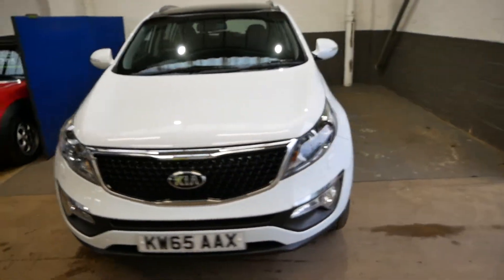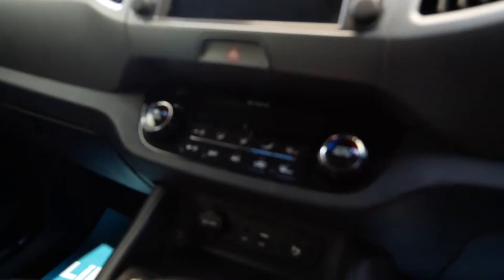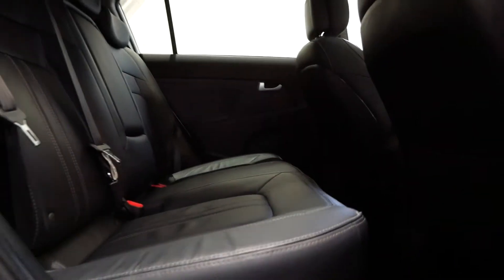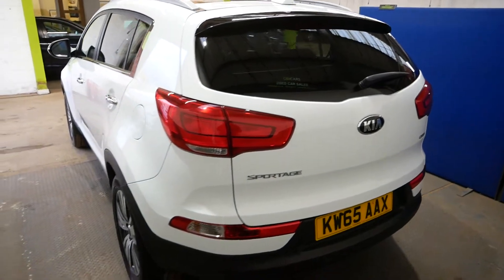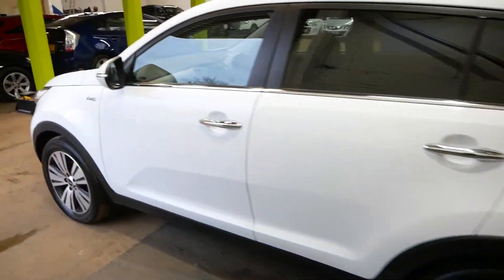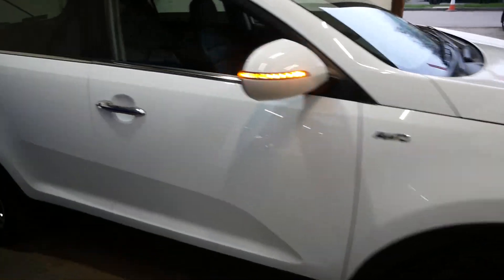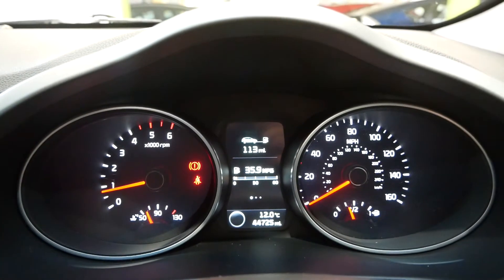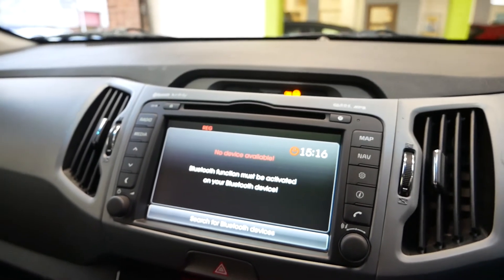Kia Sportage Crdi Kx-3 Sat Nav Estate 2.0 Manual Diesel - KW65 AAX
Here is the sales video for our Kia Sportage! Finance available, Free 3 months warranty (options to upgrade from £199), AA approved.